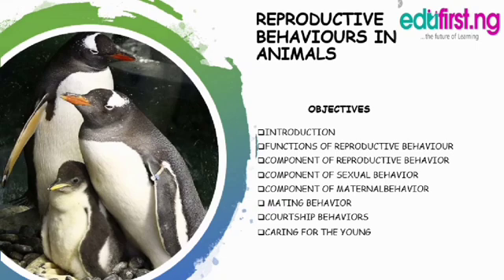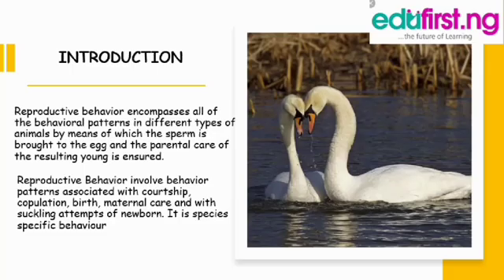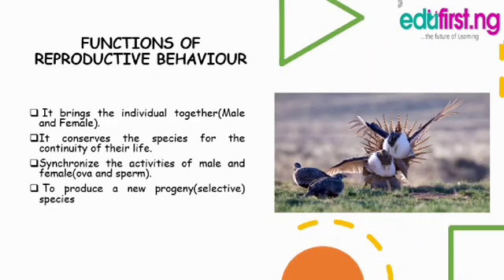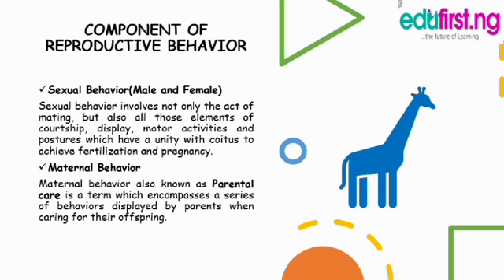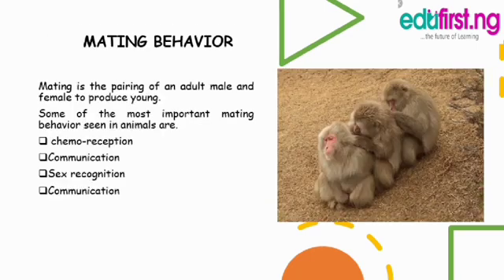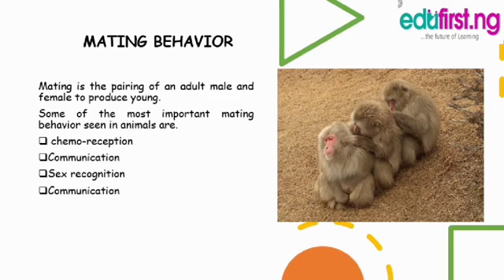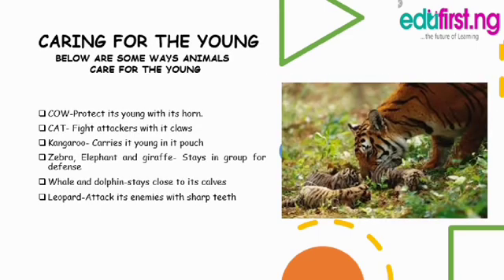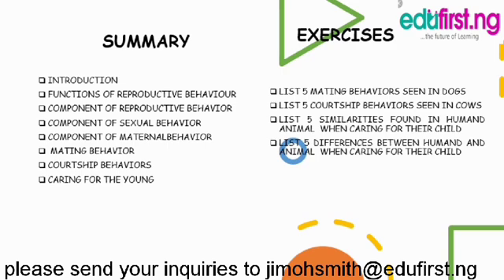Reproduction | Biology | SS3 | 1st term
Reproduction (or procreation or breeding) is the biological process by which new individual organisms – "offspring" – are produced from their "parents". Reproduction is a fundamental feature of all known life; each individual organism exists as the result of reproduction.